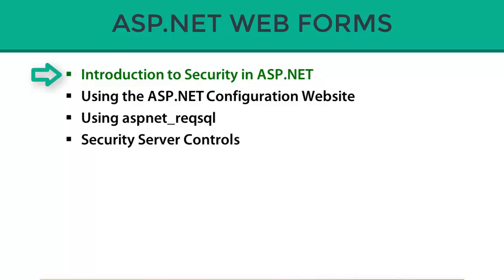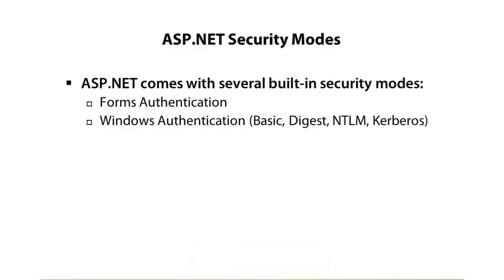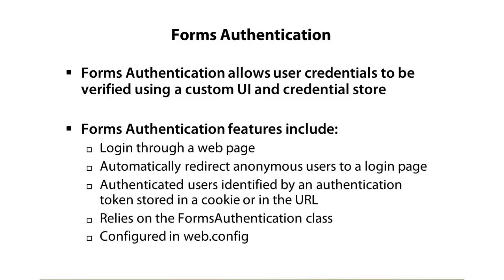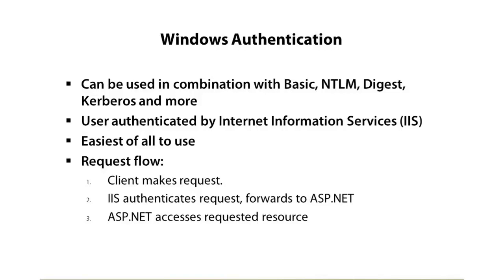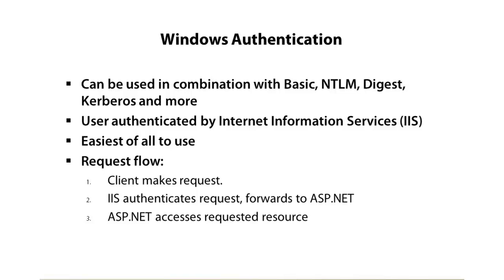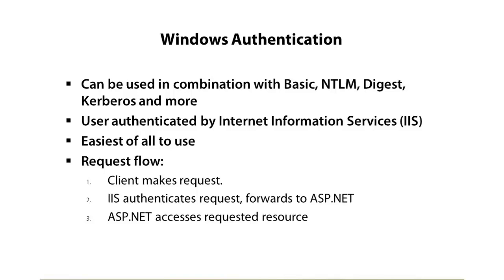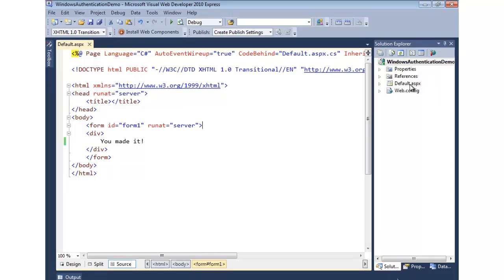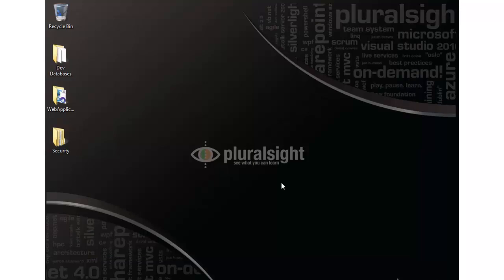Introduction to ASP.NET Security (Part-32)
Introduction to ASP.NET Security